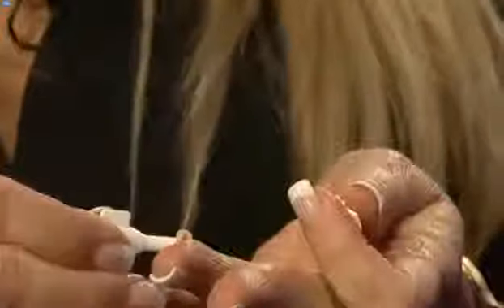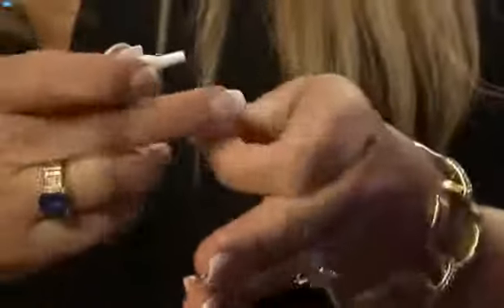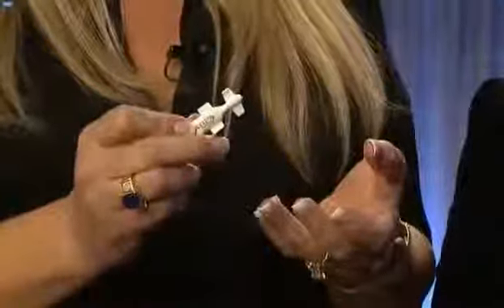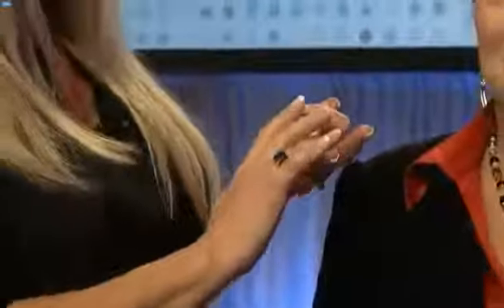Instantly Ageless Facelift in a Bottle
Instantly Ageless™  Facelift in a Bottle is a revolutionary cosmeceutical serum that works instantly to reverse the signs of aging. This clinically-proven formula is perfectly safe and effective, and fragrance-free.

Instantly Ageless™  works to erase the appearance of all the visible signs of aging; in the fastest amount of time humanly possible.